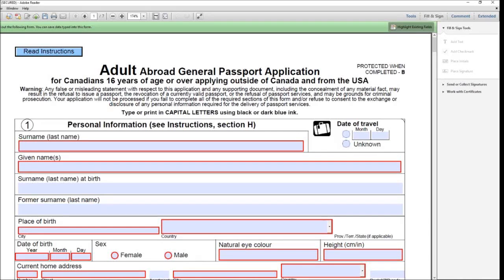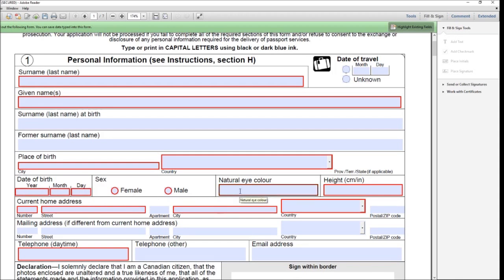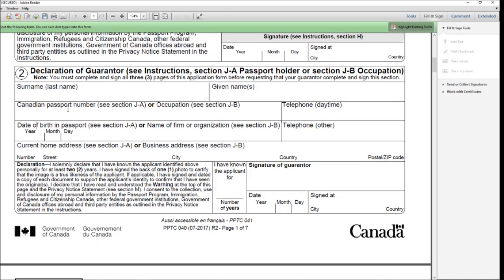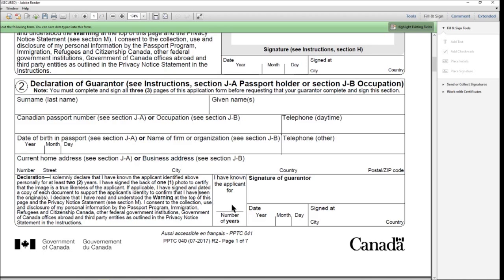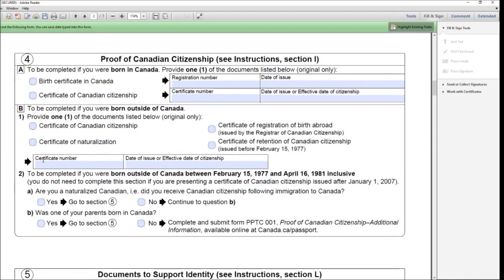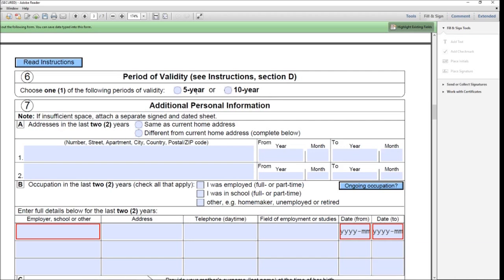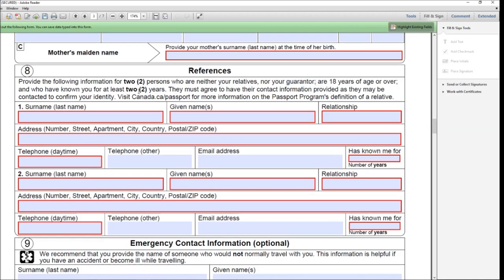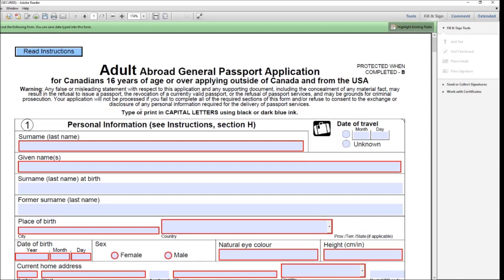How To Apply For Canadian Passport 2026 🇨🇦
Hi! In this video I show you how to fill in the Adult General Passport Application for Canadians.

I take you through each section in an informative and step by step method to ensure that you fill in the application form correctly and you are successful in applying for your Canadian passport.

Chapter Markers:

Section 1 - Personal Information - 0:24

Section 2 - Declaration Of Guarantor - 7:04

Section 3 - Previous Canadian Travel Document - 13:51

Section 4 - Proof Of Canadian Citizenship - 15:45

Section 5 - Documents To Support Identity - 20:01

Section 6 - Period Of Validity - 21:52

Section 7 - Additional Personal Information - 23:02

Section 8 - References - 26:44

Section 9 - Emergency Contact Information - 30:28

Tesh, The Form Filler 🖋️